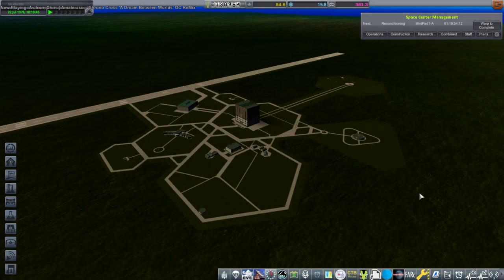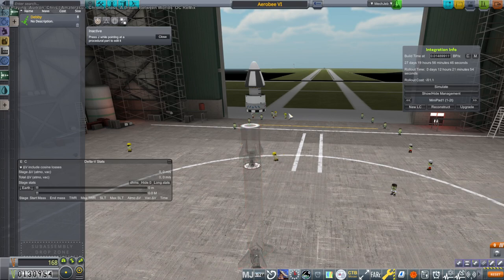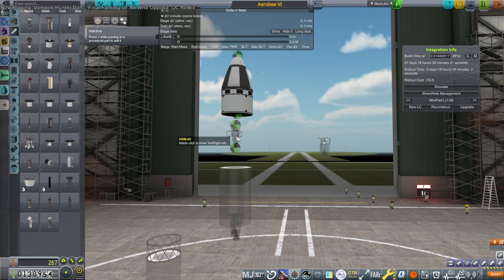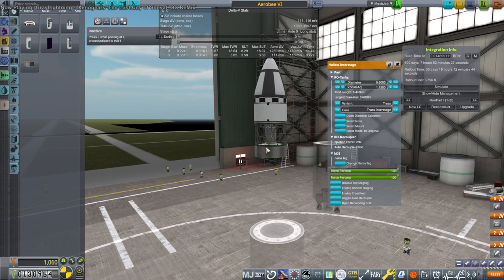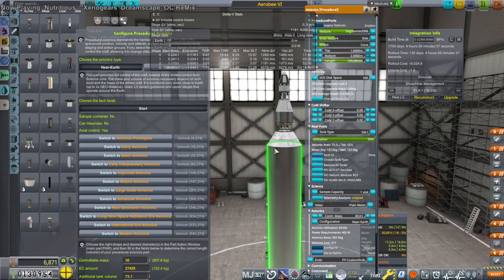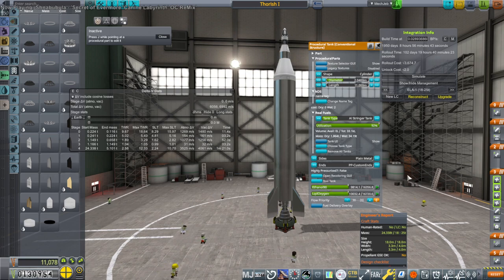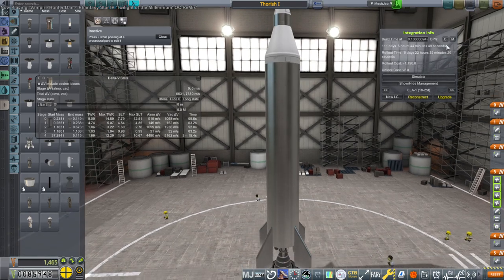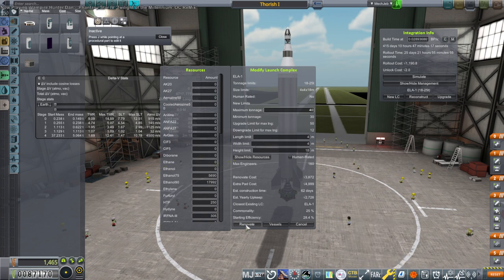RP-1 Career in KSP 1.12 - European Space Agency 04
I go through the design of my first orbital rocket, settling on a preliminary version that will handle the downrange contracts, and then proceed with the 3000 km contract. Modlist